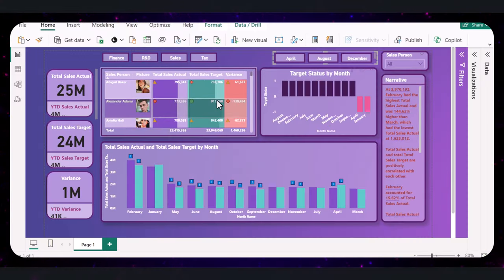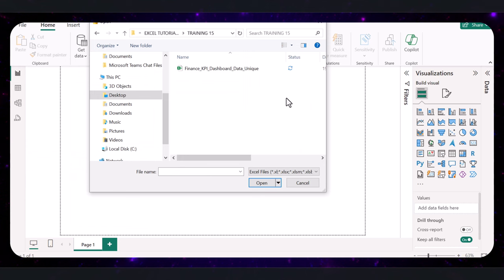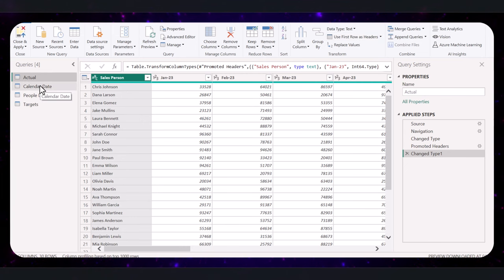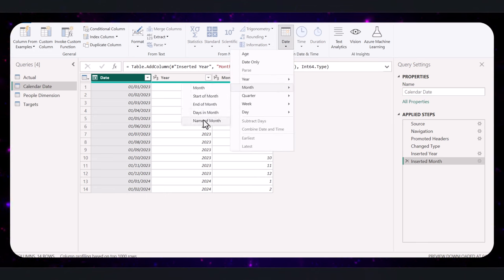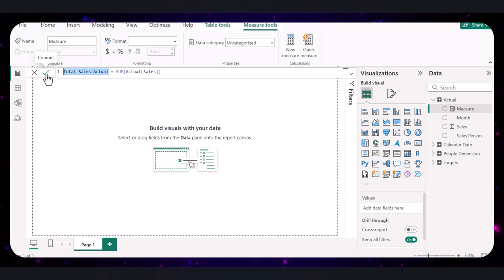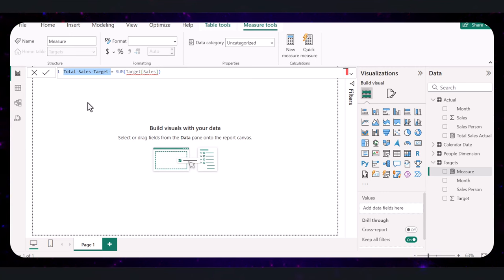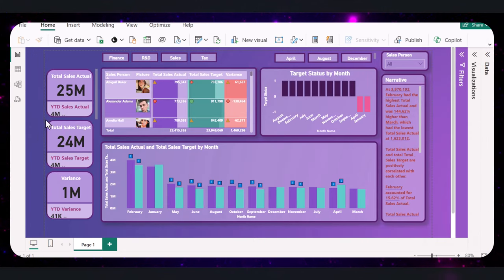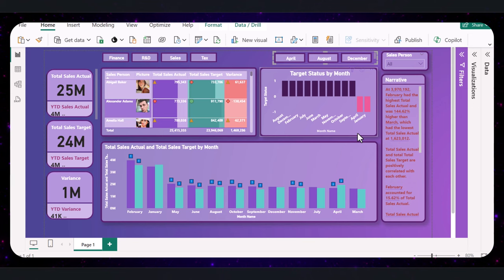Power BI | Create a Stunning Finance KPI Dashboard in Power BI!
In this comprehensive Power BU tutorial, I'll walk you through creating a finance KPI dashboard in Power BI from start to finish. Whether you're a beginner or an experienced user, you'll find valuable insights on data preparation, modeling, DAX calculations, and visualizations. By the end of this video, you'll have a fully functional and visually appealing KPI dashboard to track your financial metrics effectively.

Chapters:
0:00 Introduction
1:30 Data Preparation
3:00 Loading Data into Power Query
6:45 Promoting Headers
9:20 Unpivoting Data
12:00 Fixing Data Types
14:15 Enhancing the Calendar Table
17:00 Setting Up the Data Model
20:45 Creating DAX Calculations
25:30 Creating the Dashboard
30:00 Adding Visual Enhancements
35:15 Final Touches

 inspired by -  @datatutorials1 ,  @LearnBI   @LearnBI  and  @chandoo_

✅ Excel Shortcuts -

1. Sigma Lense
2. Canon Lense

Each purchase through these links supports our channel and allows us to bring you more high-quality tutorials. Thank you for your support and happy filming!